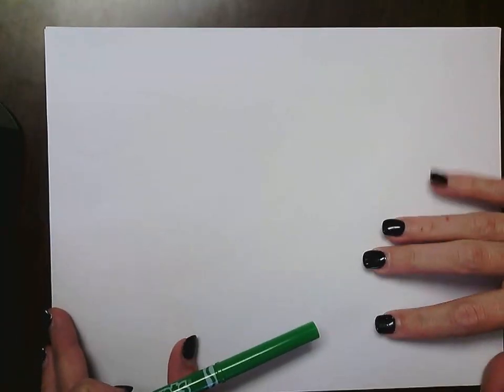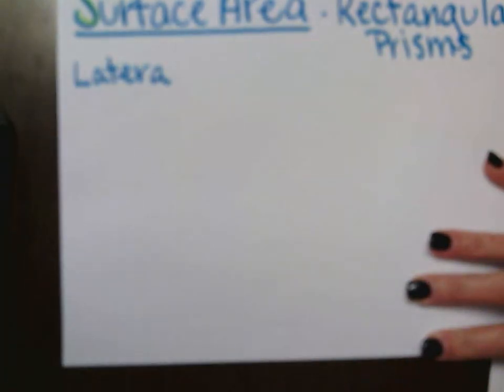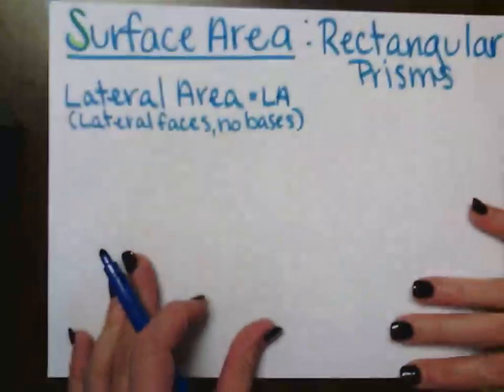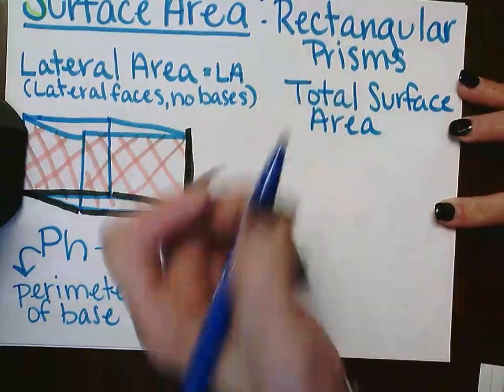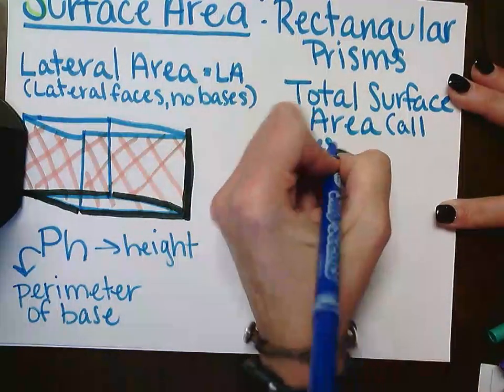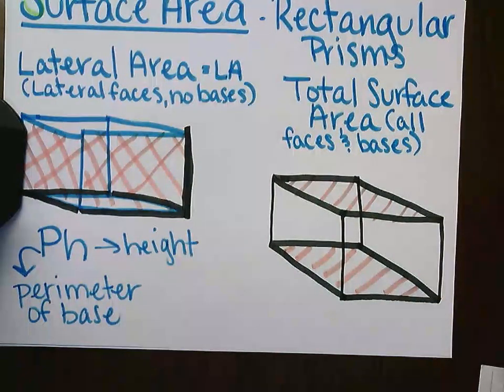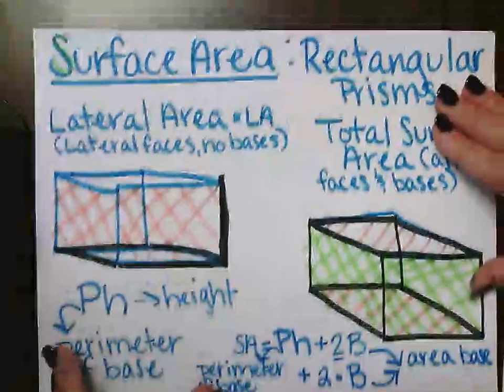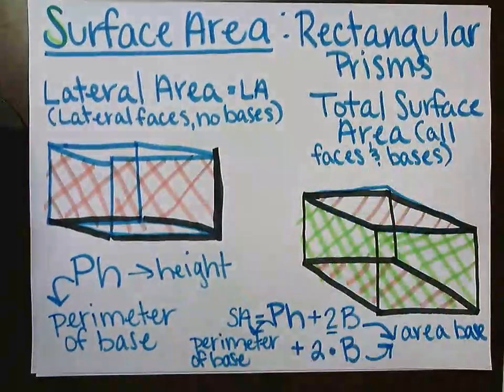Surface Area of Rectangular Prisms (Lateral and Total)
This video gives a brief overview of the lateral and total formulas for the surface area of a rectangular prism using the Texas STAAR reference chart formulas.